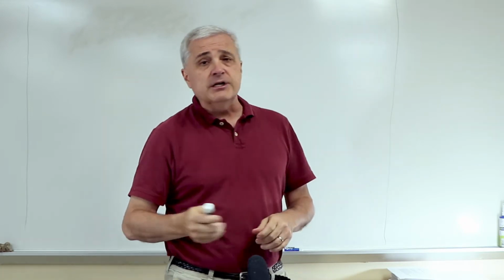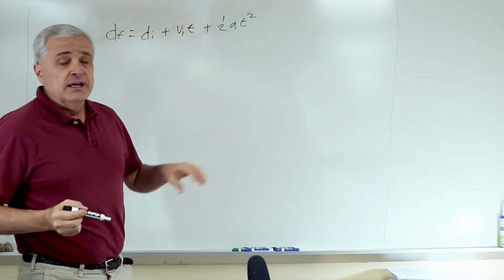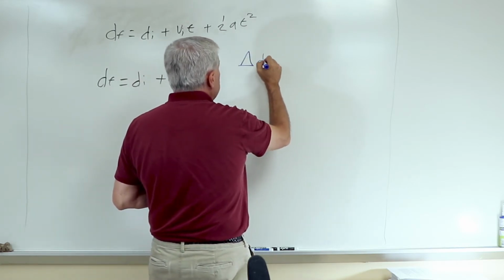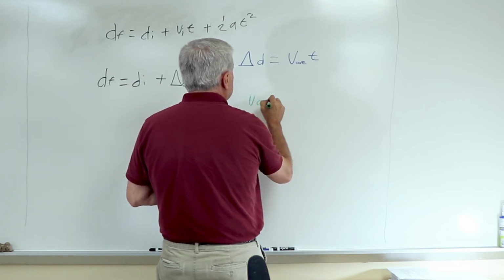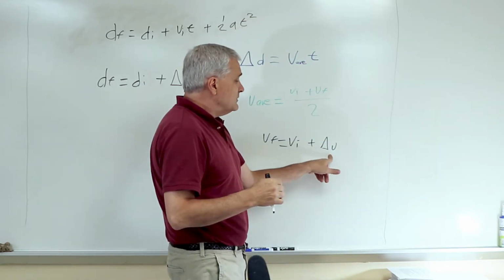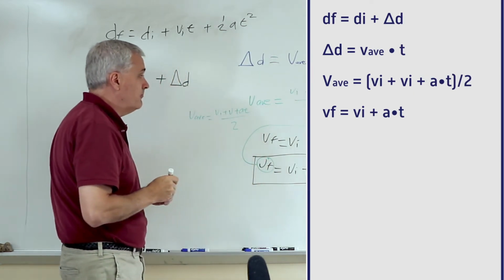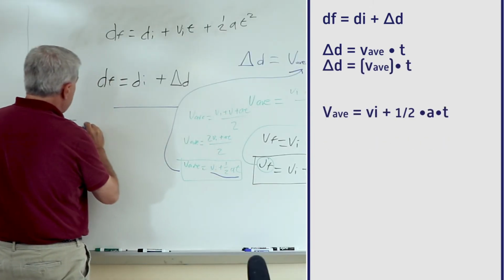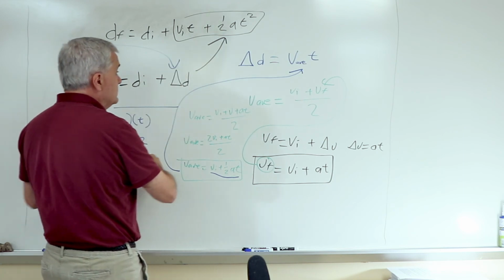Physics of Motion: Deriving the Distance Equation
This video explains where the distance equation comes from. Just how do all those letters get into one formula!

NOTES:

df = di + (vi)(t) + 1/2(a)(t^2)

df = di + ∆d

∆d = v(ave)(t)

v(ave) = (vi + vf)/2

vf = vi + at